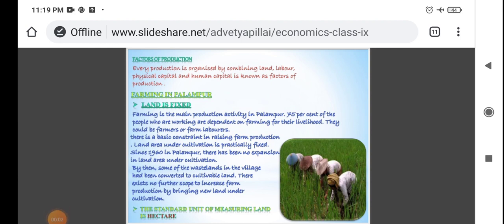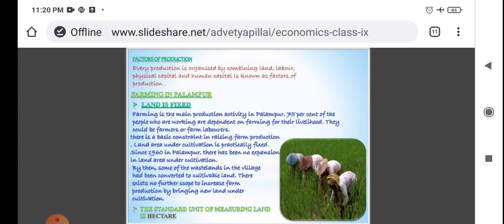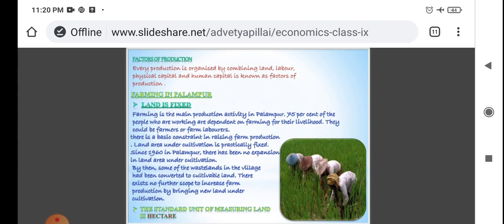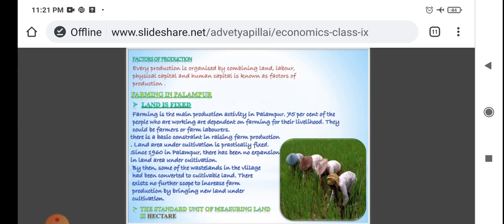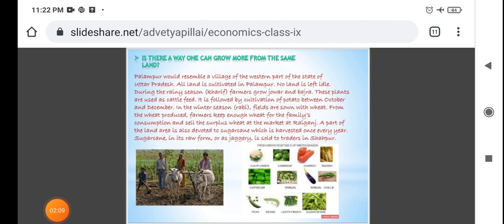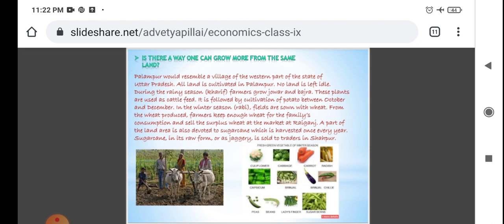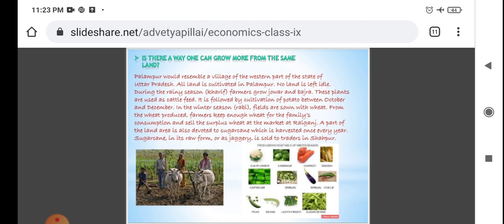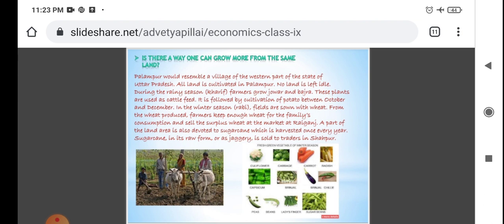Class IX CH-1 PART-2 THE STORY OF VILLAGE PALAMPUR